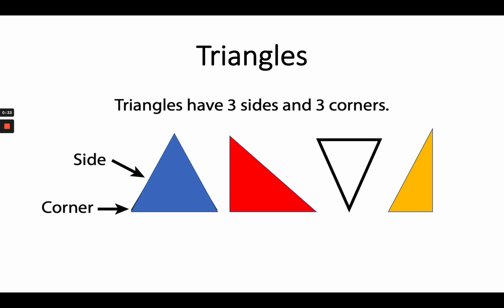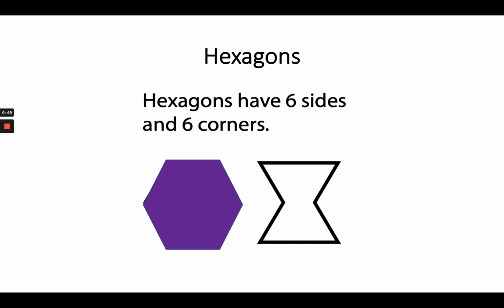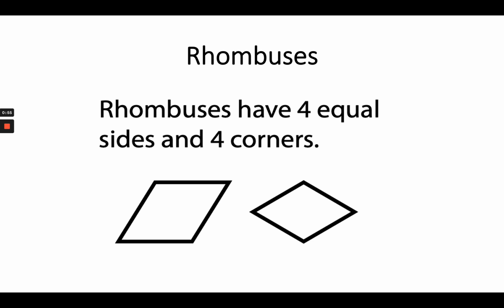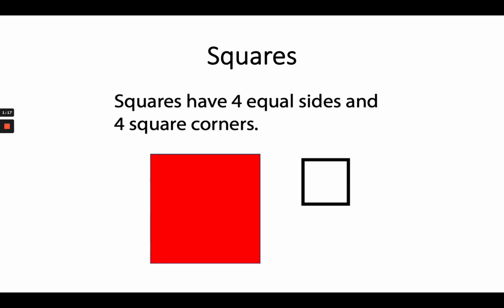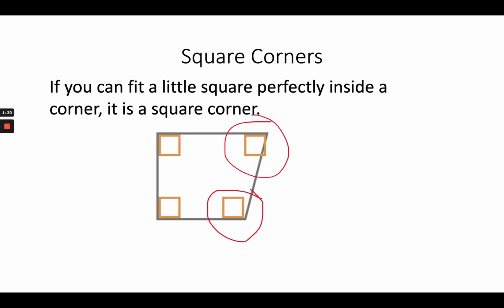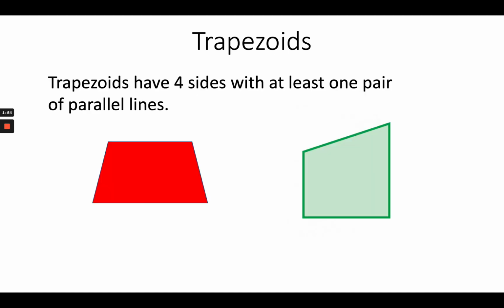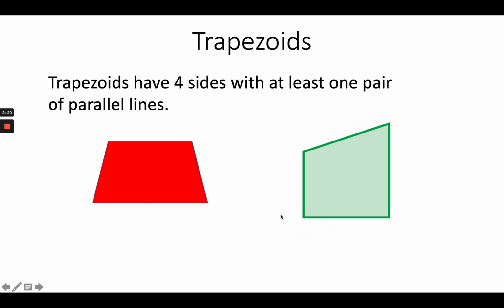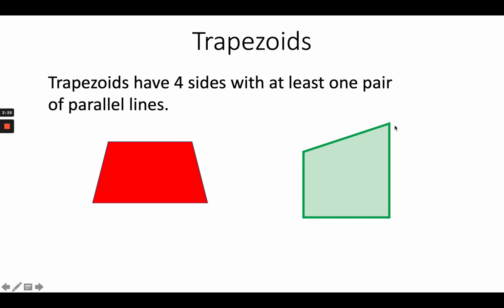1st Grade Lesson 26 Understanding Shapes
This video focuses on different attributes of shapes.